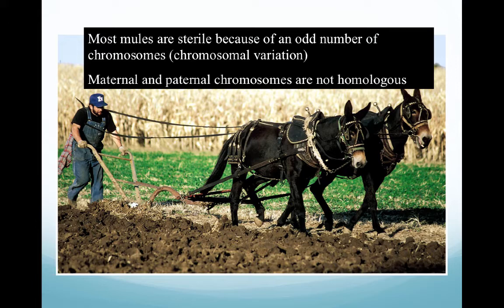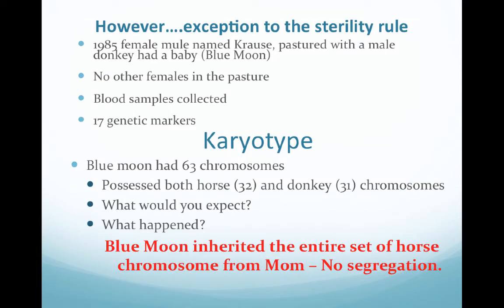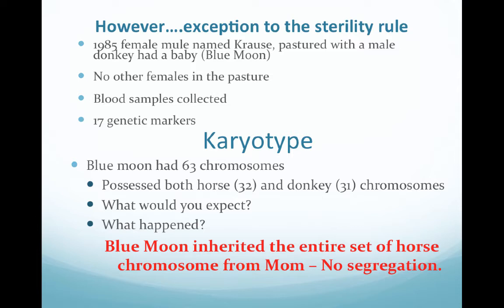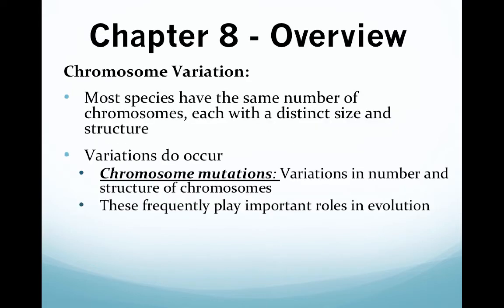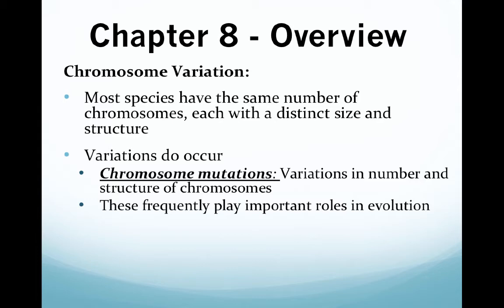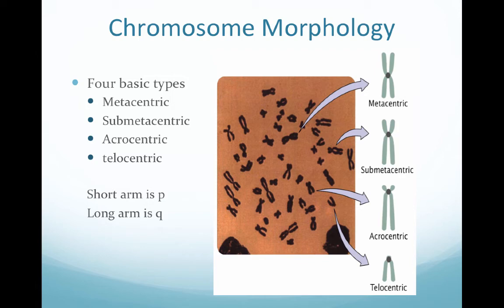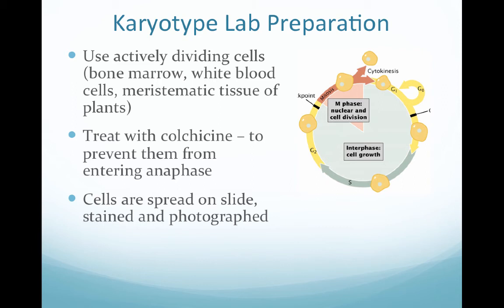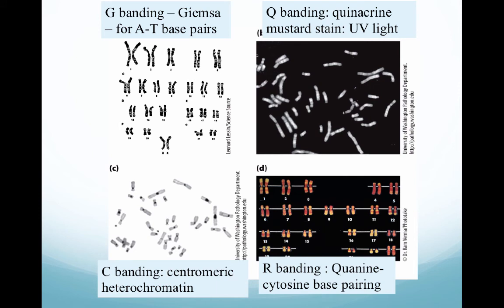AGRI 305 - CH8 - Part A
Table of Contents:

00:49 -
02:51 - However….exception to the sterility rule
04:32 -
05:01 - Meiosis I in Krause
05:39 -
06:31 - Chromosome Morphology
06:58 - Chromosome Morphology
08:21 -
09:02 - Karyotype Lab Preparation
09:56 -